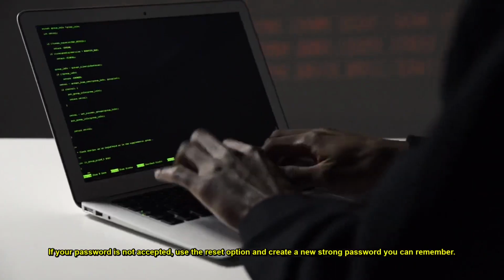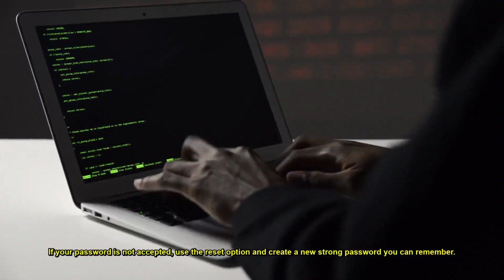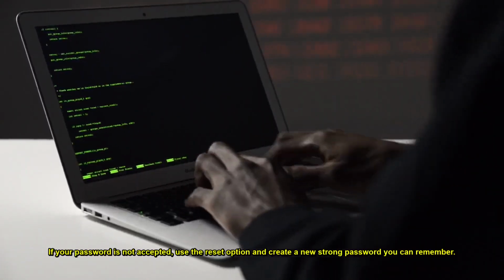How to withdraw from Deel reimbursements to your U.S. bank - Step By Step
In this comprehensive guide, we’ll walk you through the step-by-step process of withdrawing your Deel reimbursements to your U.S. bank account. Whether you're a freelancer or a remote worker, mastering this process can help you access your earnings quickly and efficiently. Join us as we cover everything from linking your bank account to ensuring your transactions are smooth and secure. Don't miss out on this essential tutorial!